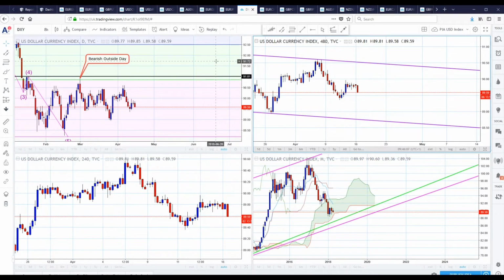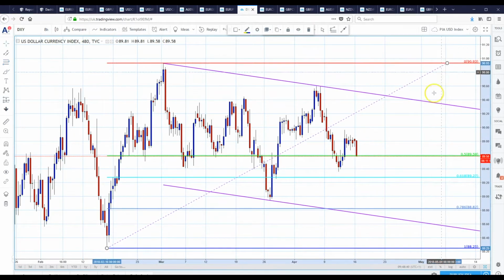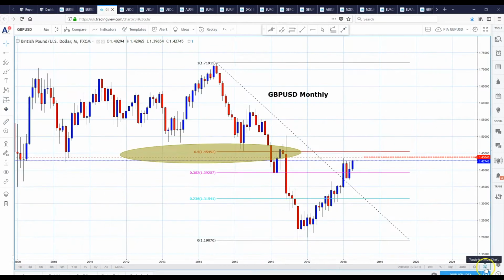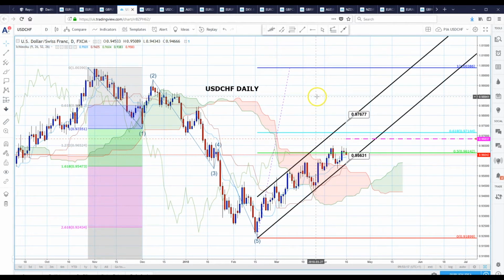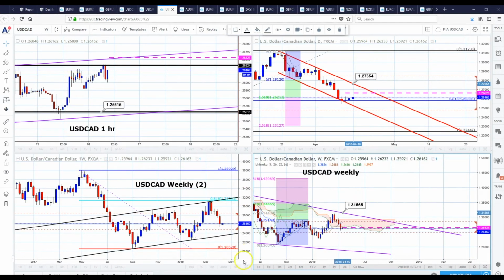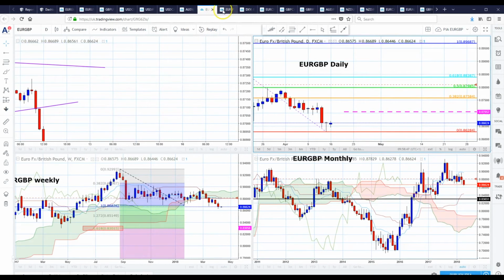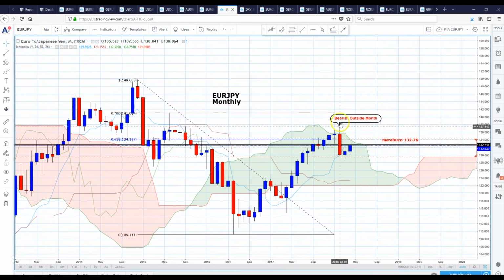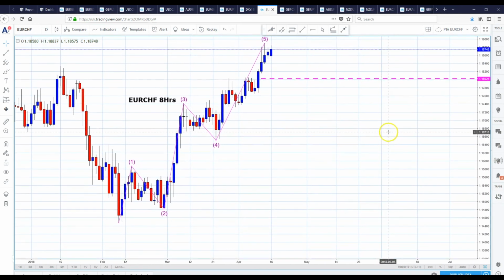Looking into the FX Majors 16/04/18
In this installment PIA-First will be looking at the FX Majors for the week starting on the 16th of April.

PIA-First is a firm that is licensed by the FCA to provide regulated products and services, including Investment Advice.